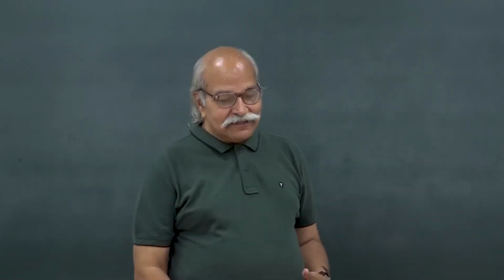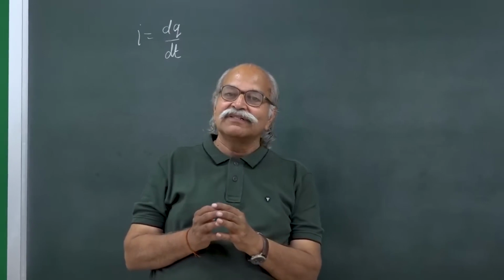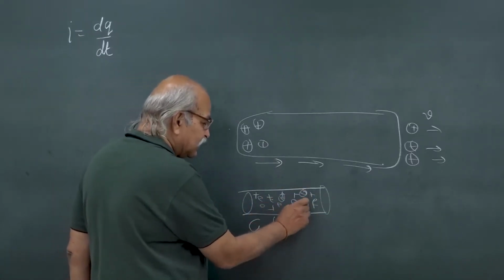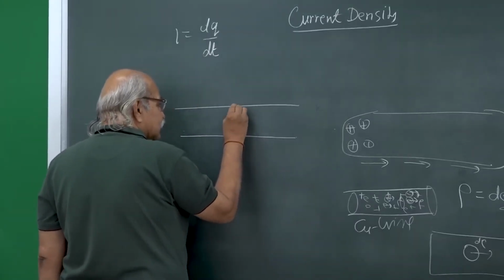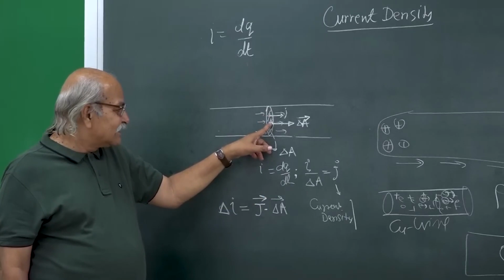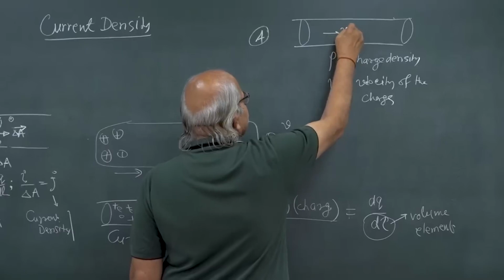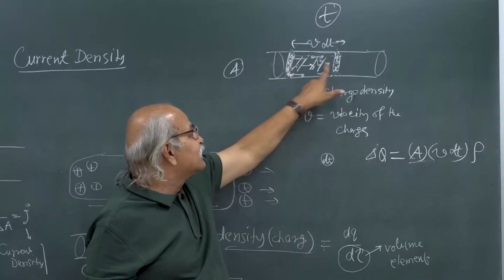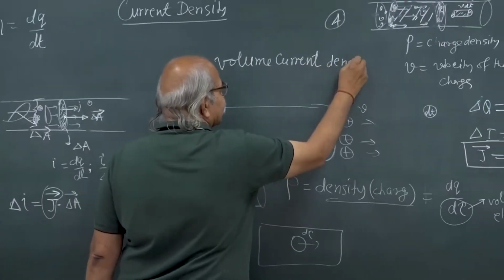LEC 02 - Volume Current Density